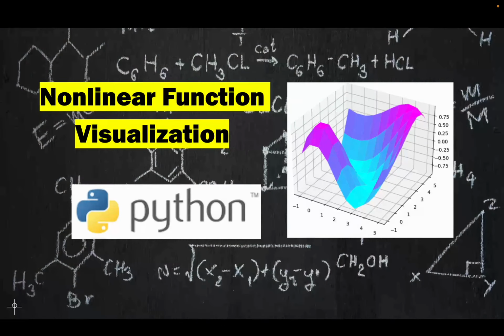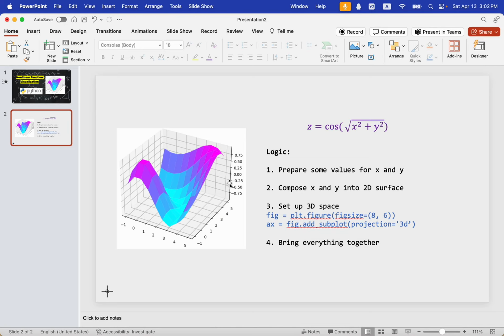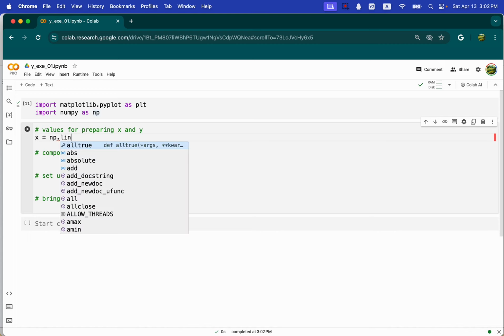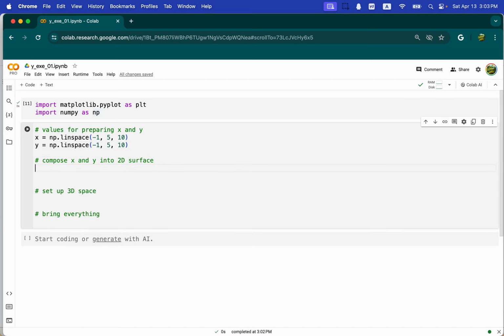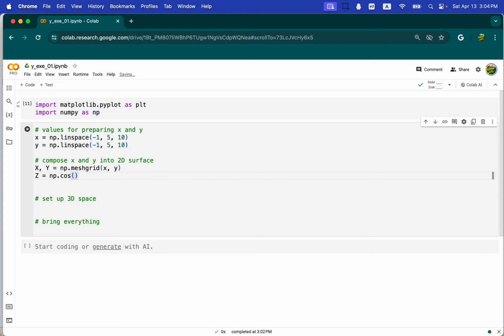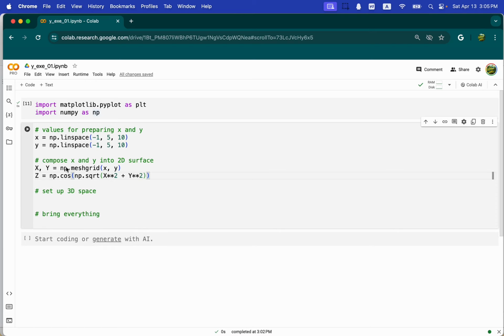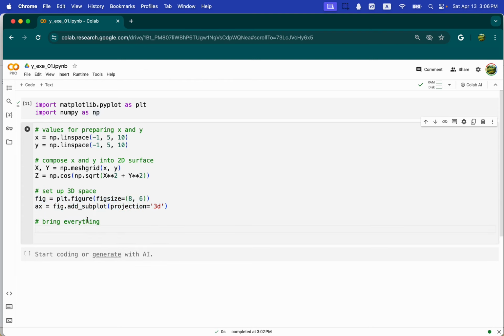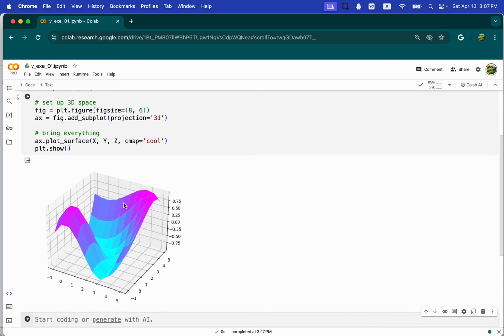3D Nonlinear Function Visualization in Python